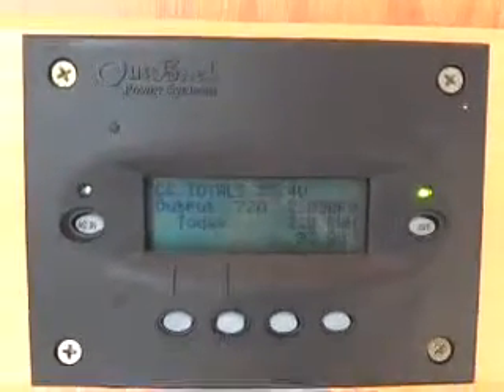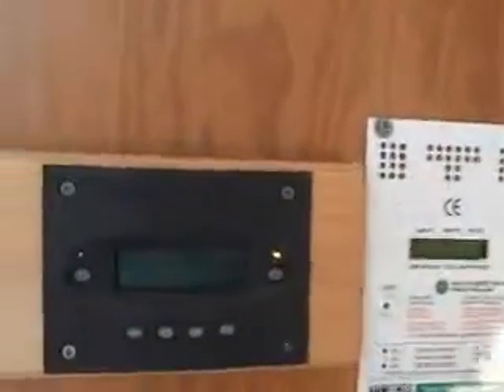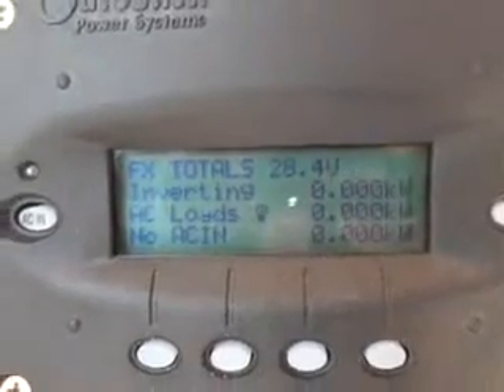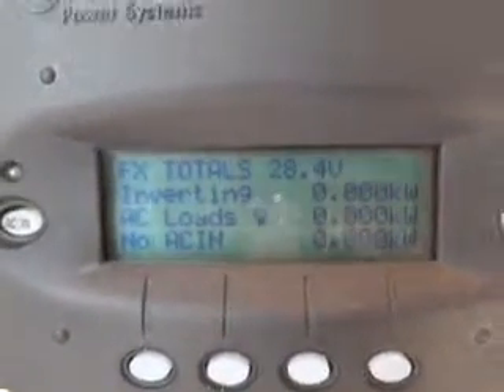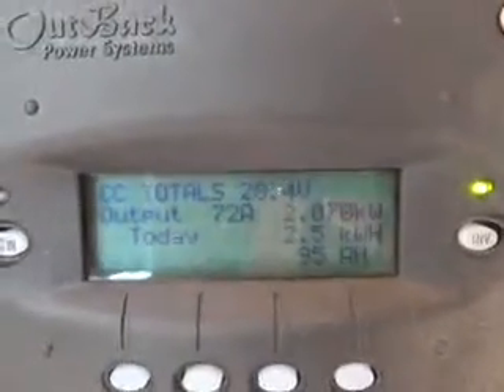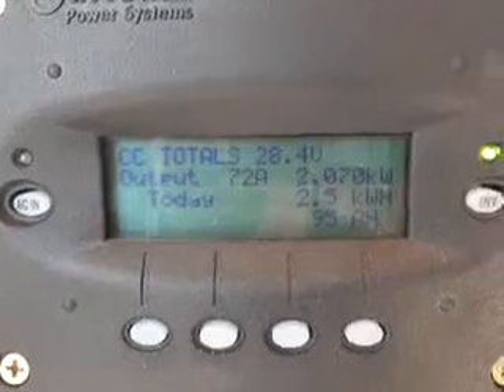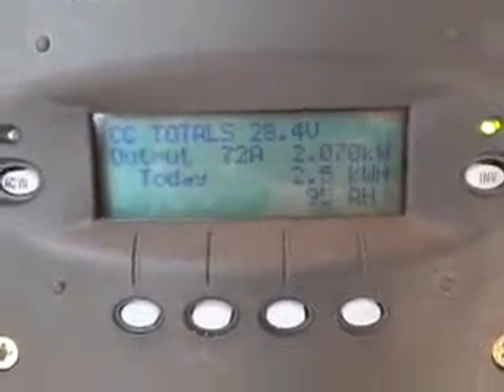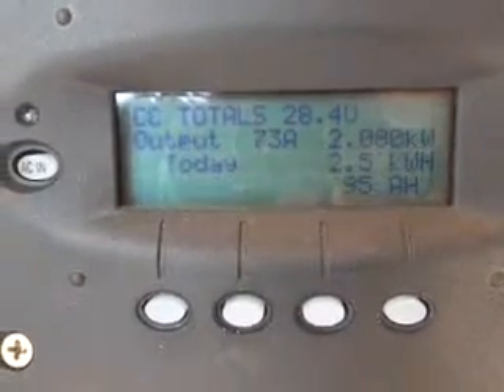Survivors Guide off The Grid Outback Mate 2 overview rolling between CC totals and FX totals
Here is my Mate 2 from Outback Power.  I love outback's integrated system with the Mate,Inverter,and 2 Charge Controllers,plus the Hub 4 that ties it all together pretty much seamlessly. It's almost all powered by Uni-Solar Triple-Junction laminates. They were all made in the USA with some assembly in Mexico.  I set the Mate to roll between FX (Inverter) and CC (Charge Controller) screen. It's a handy way to get a quick look at your system voltage as well as performance of your PV arrays.